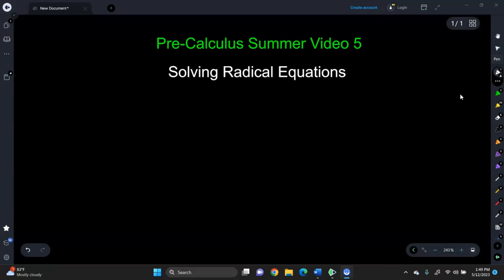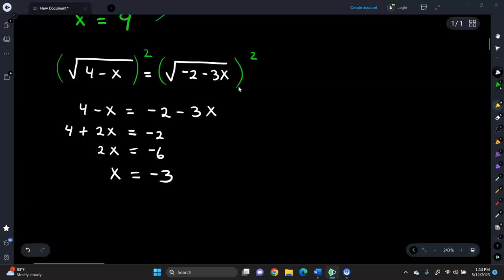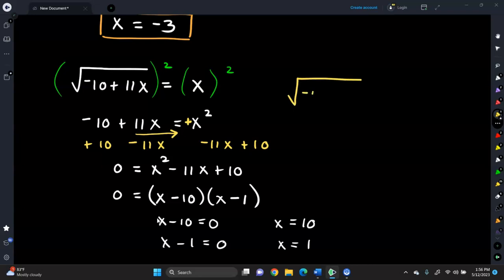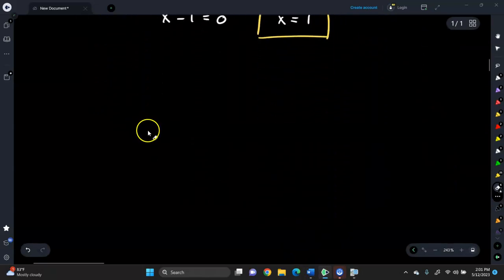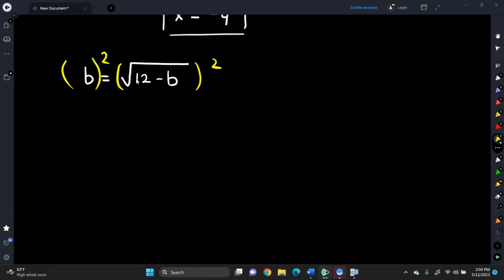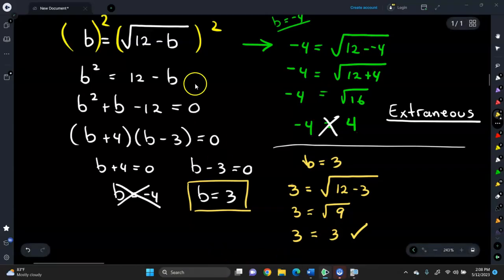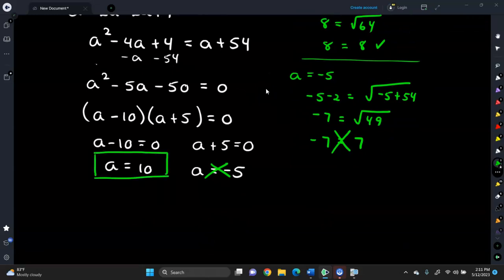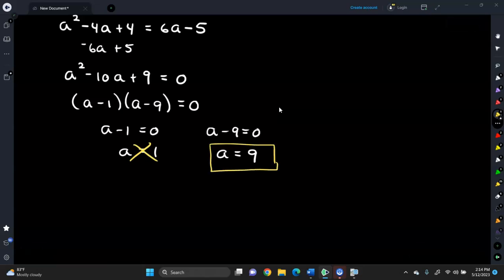Pre Cal Summer Video 5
Worksheet - Summer Video 5